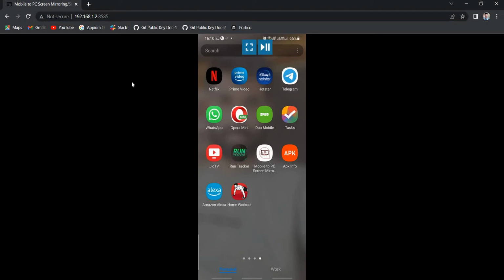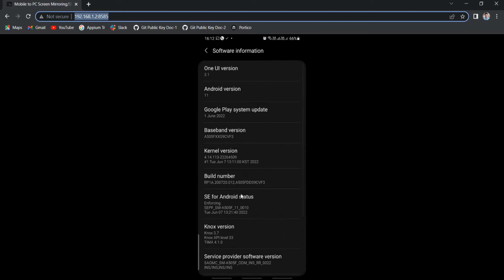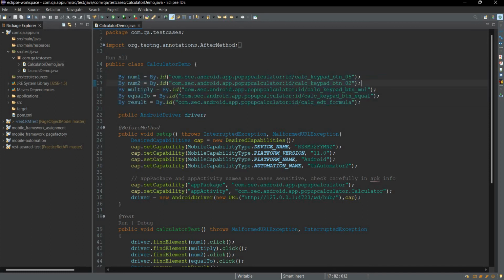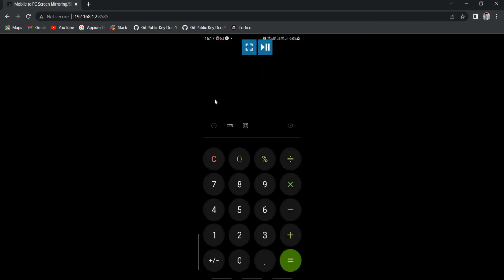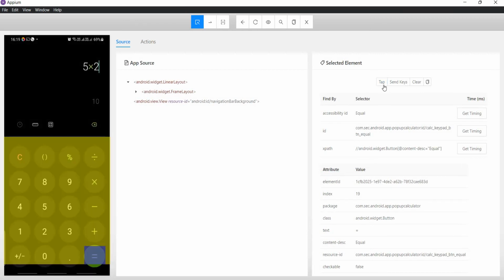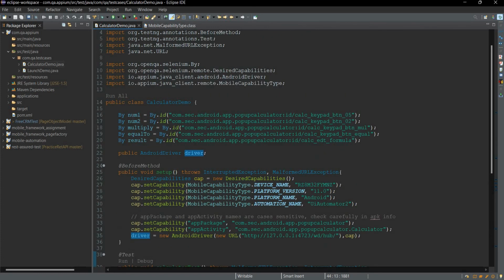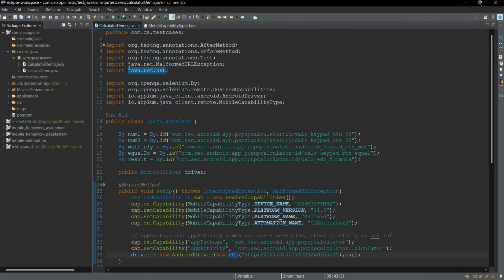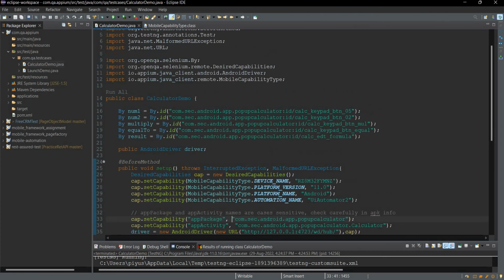How to Automate a Native App on Android Device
Apps Required:
1. APK info
2. Mobile to PC screen mirroring

Note:
1. Need Developer Options enabled on android device
2. laptop and mobile should be connected to same wifi
3. USB debugging must be ON on your android mobile.
4. Mobile should be connected and unlocked during the execution